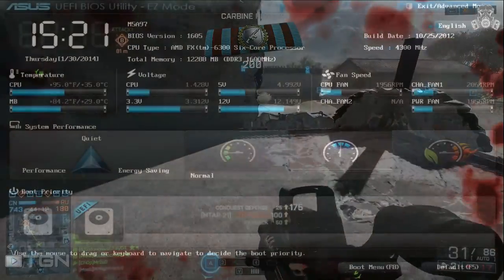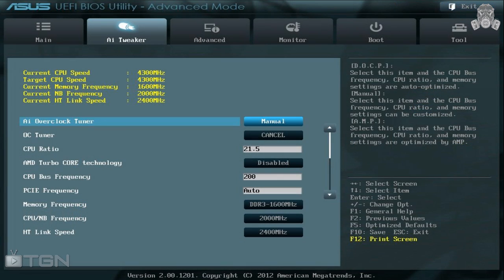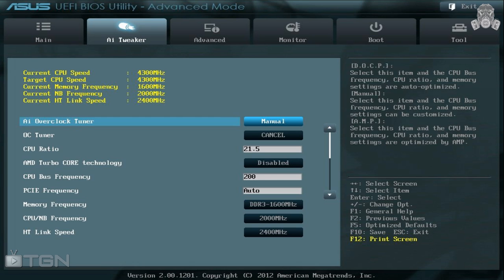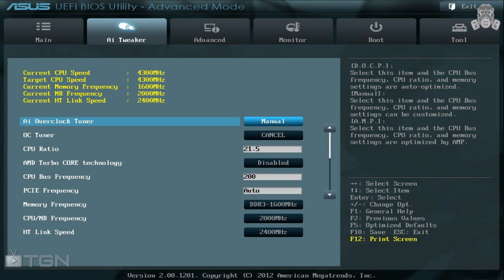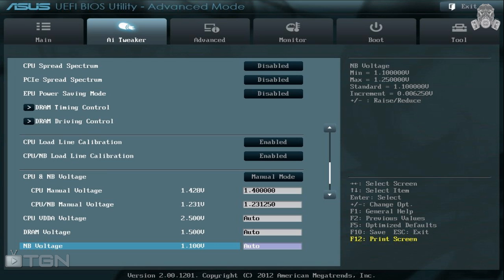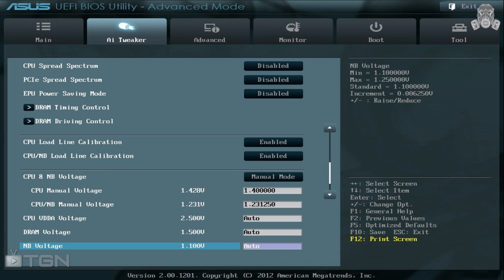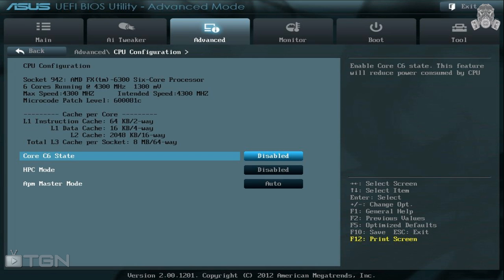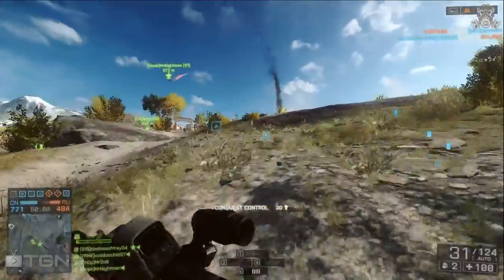AMD FX 6300 Overclock Guide (Overclock to 4.3 ghz)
Description
Hey guys! Thanks for checking out my Overclock Guide for the AMD FX 6300. With these settings, I running at a stable 4.3ghz. If you have any questions please don't hesitate to ask and I will try to get to answering it as soon as I can. Thanks again!

CPU: AMD FX 6300 OC'ed @ 4.3 ghz
Ram: 8 gigs Corsair Vengence Ram
Mobo: Asus M5a97
PSU: ocZ 600w modular
GPU: EVGA GTX 650ti 2gb SSC edition
CPU Cooler: CoolerMaster Hyper 212 Evo
Case: CM Storm Enforcer